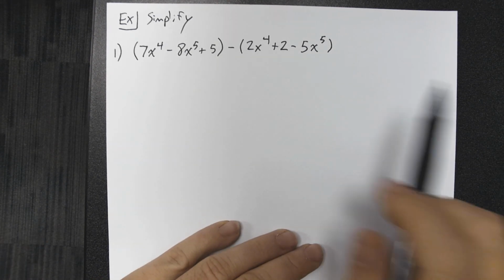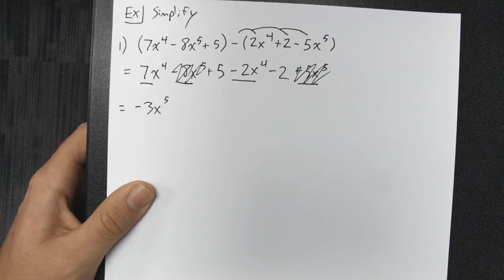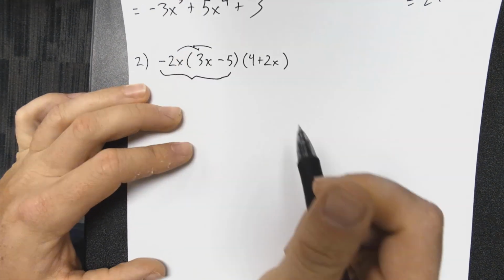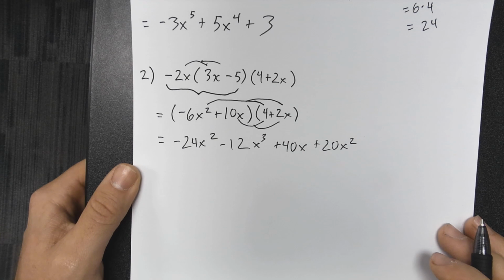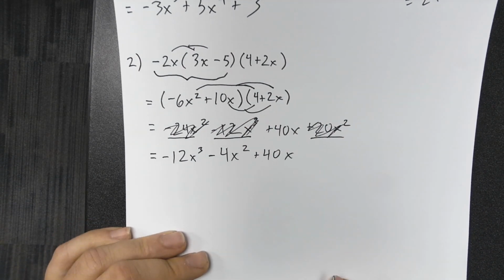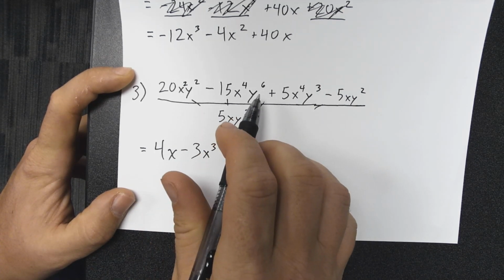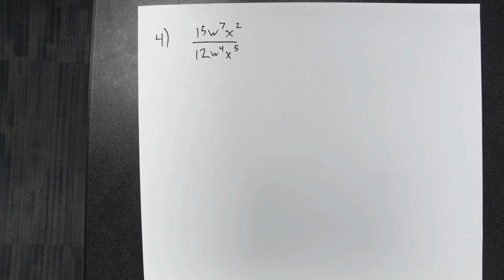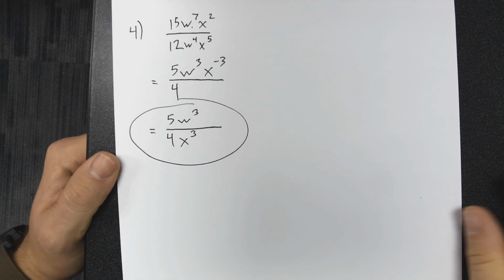SVA April 11